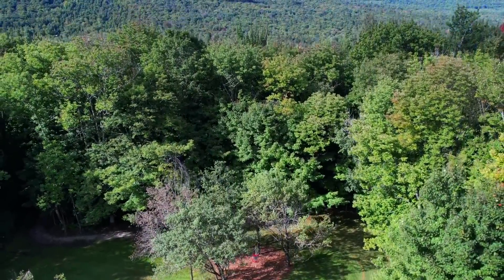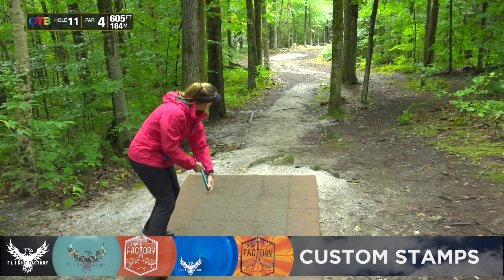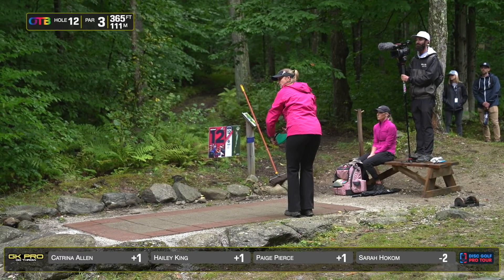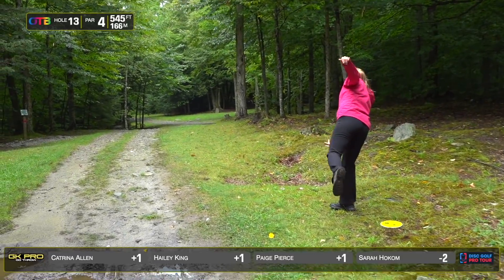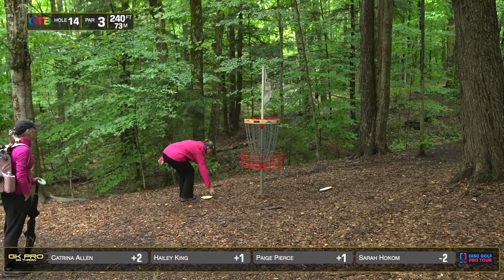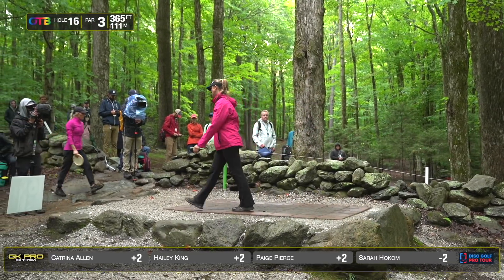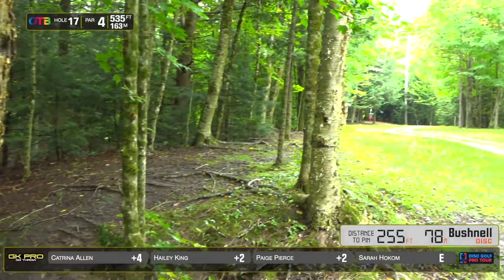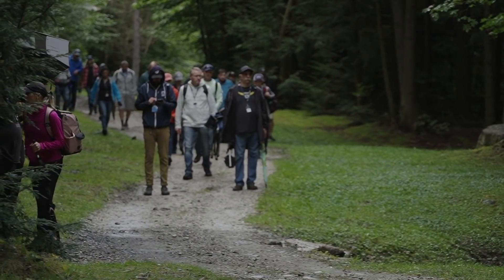2021 Green Mountain Championship | RD2 B9 | Allen, King, Pierce, Hokom | Gkpro Disc Golf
2021 Green Mountain Championship Open
2021 DGPT  Stop # 12
Round 2 -  B9 - FPO LEAD
Brewster DGC
Jeffersonville, Vermont

Want to support Tour Skins? Click the link and pledge $5 per month!

Website Work, SEO, Logos, and Online Reputation. Mention GK Pro and receive a free consultation. Swarm Digital supports disc golf.

Commentary Team
Erika Stinchcomb & Madison Walker

Players
Catrina Allen
Sarah Hokom
Paige Pierce
Hailey King

Like our theme music?
Checkout @pettyfoxloop on IG!!